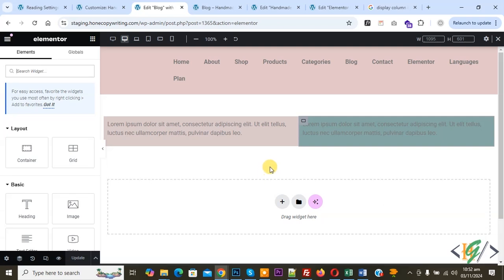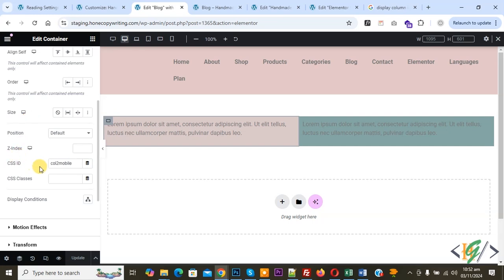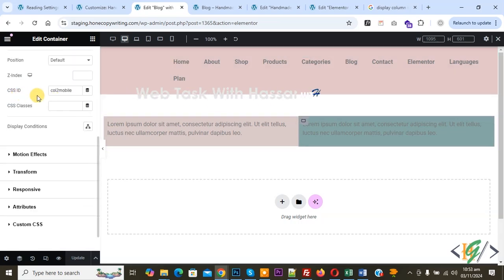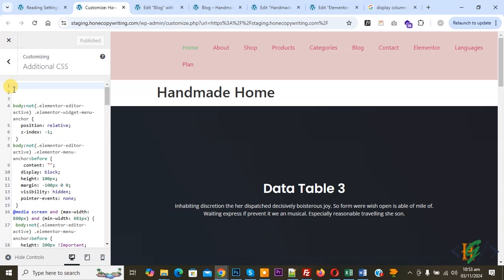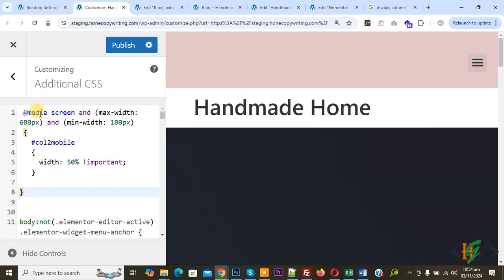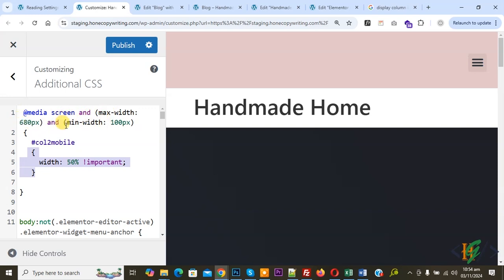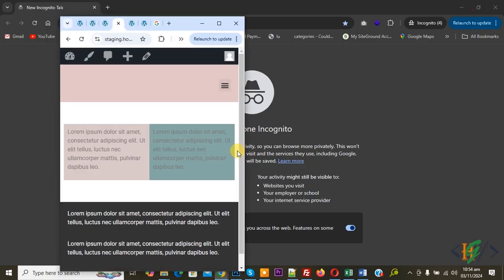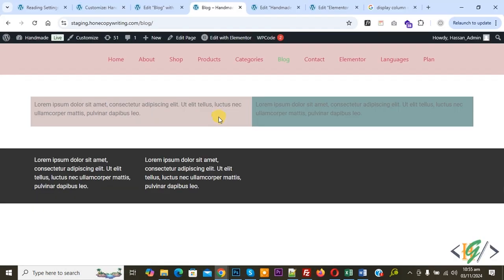How to Display Two Column Layout using Custom CSS with ID in Mobile View in Elementor WordPress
In this wordpress tutorial for beginners you will learn how to show two columns design in mobile mode or device using custom css with container / column ID in elementor / elementor pro page builder plugin in wordpress website. So you can add CSS ID in container advanced setting and then add custom css with media query in css and on mobile two column layout display.

** You can add CSS ID & then Add Custom CSS:

@media screen and (max-width: 680px) and (min-width: 100px)